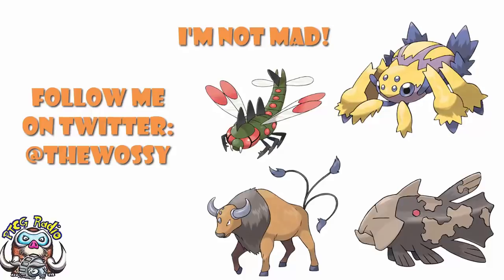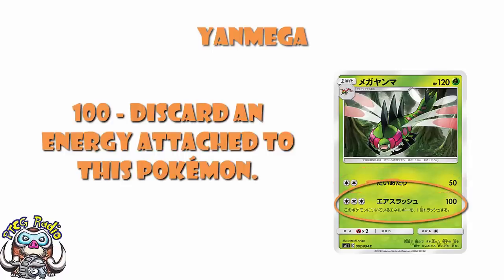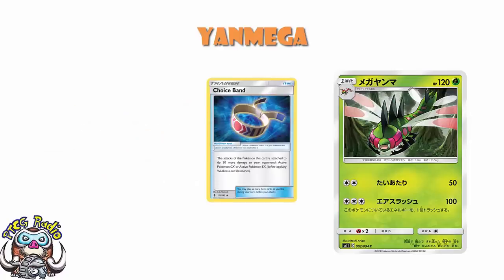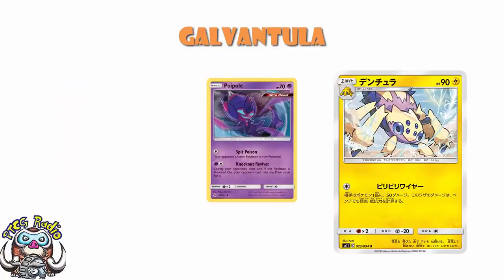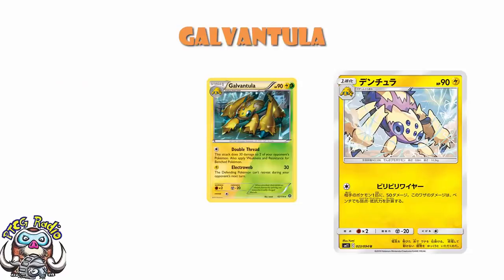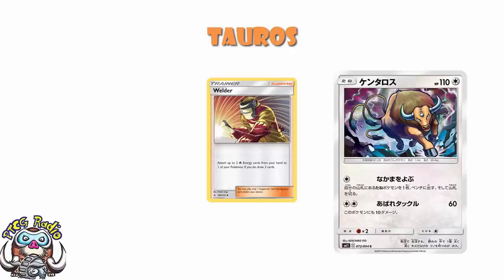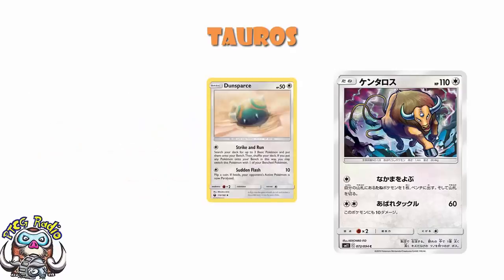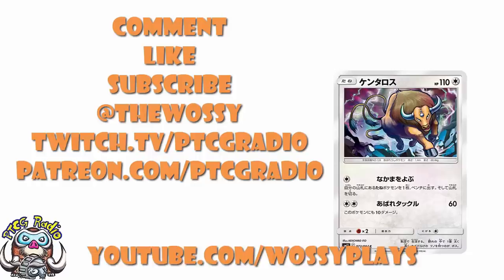These Pokemon Cards Makes Me Sad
We've looked at all the other cards from Miracle Twin, now it's time to look at the last few. They make me a little sad. Come see!

Yanmega: 00:41
Galvantula: 01:57
Relicanth: 04:56
Tauros: 07:38